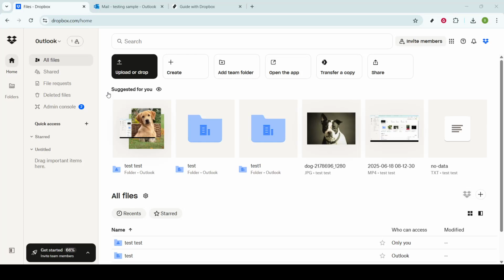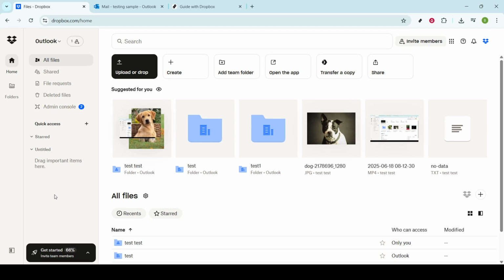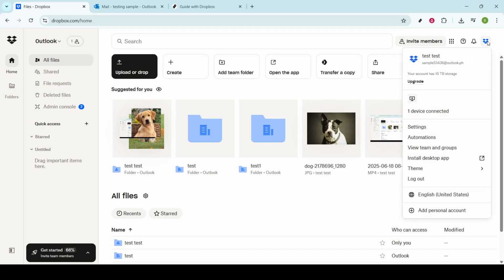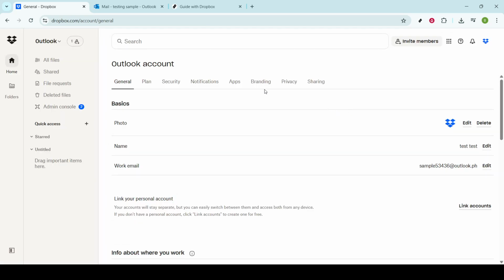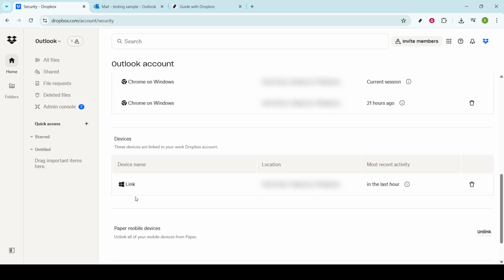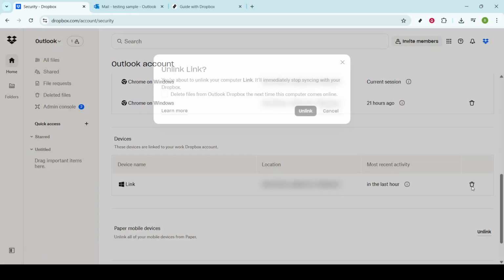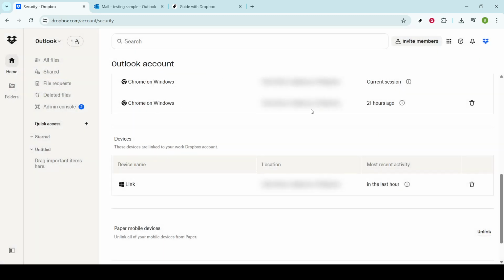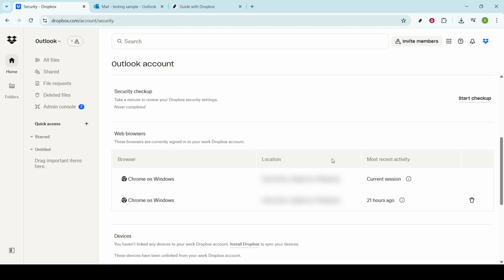How to Get Dropbox Off My Computer [2026 Full Guide]